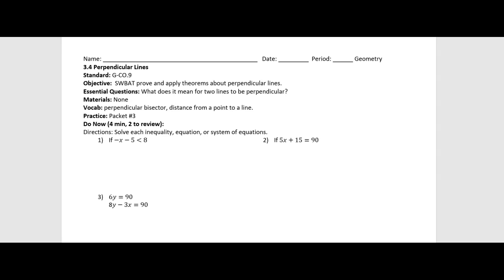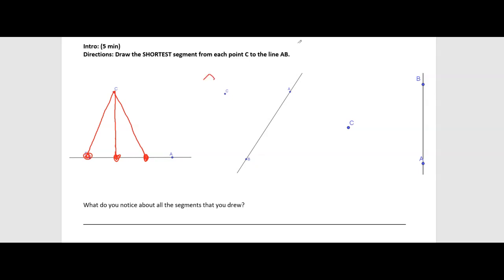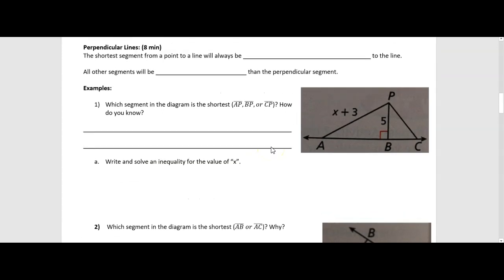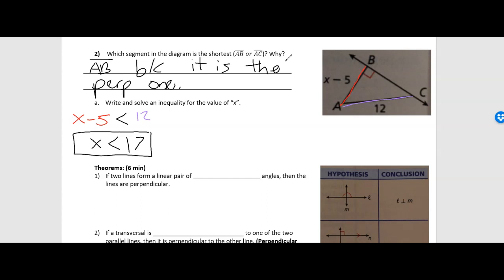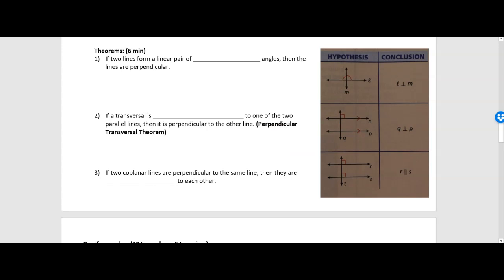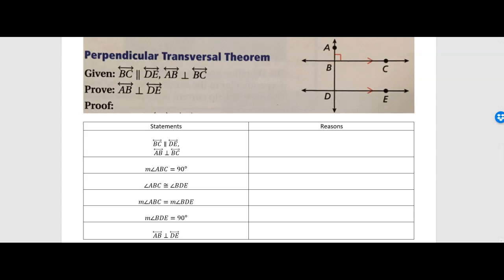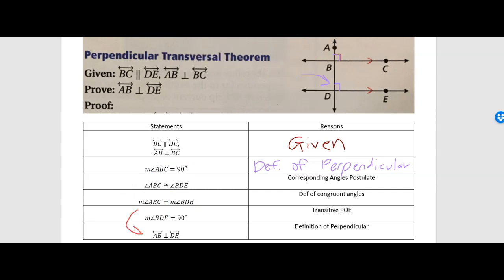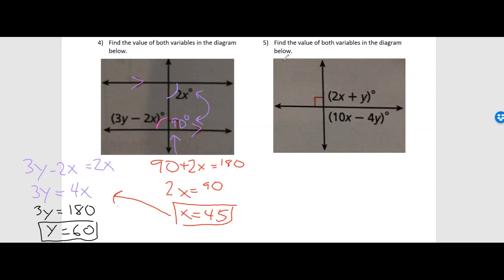Perpendicular Lines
Instruction on perpendicular lines. Corresponding notes for video can be found on the website below for free.

Search for "​​3.4_perpendicular_lines.pdf"